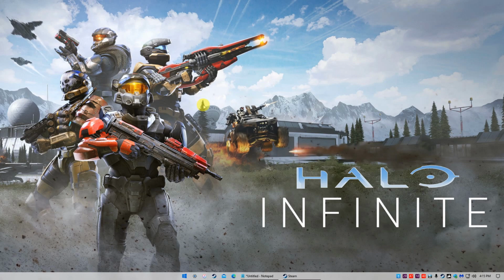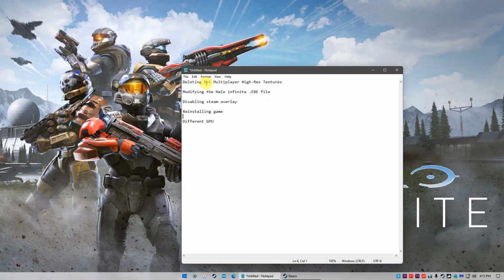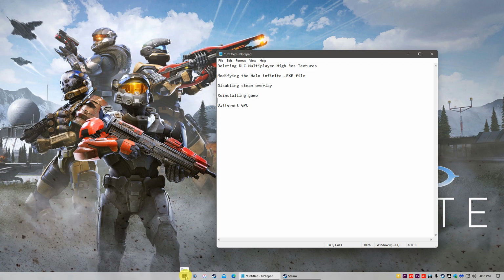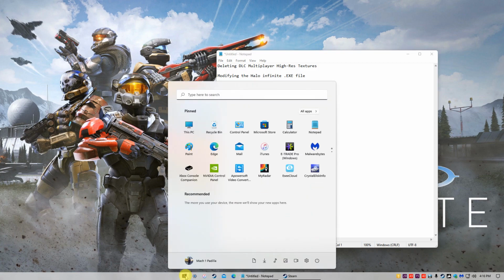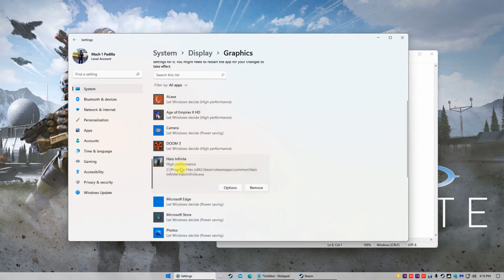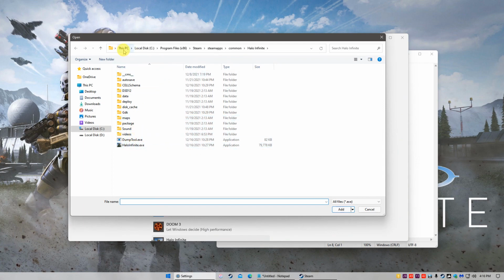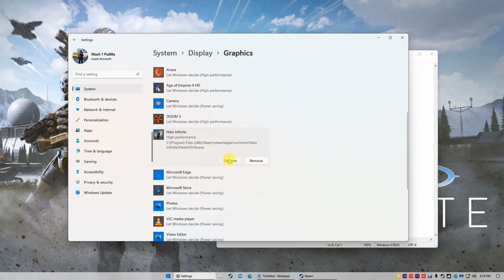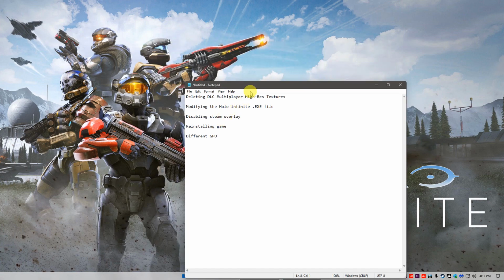Halo Infinite Crashing? *Solved*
This worked for me and only found the solution from one source so decided to share.